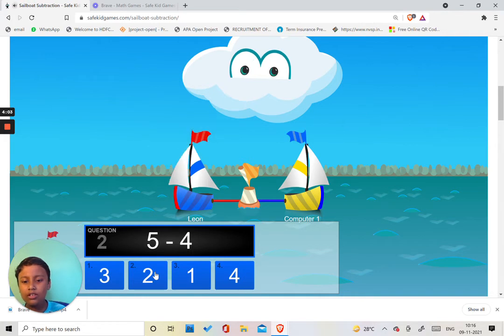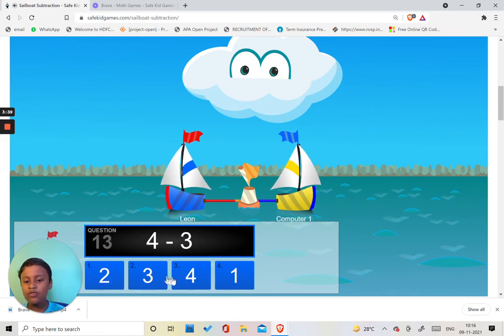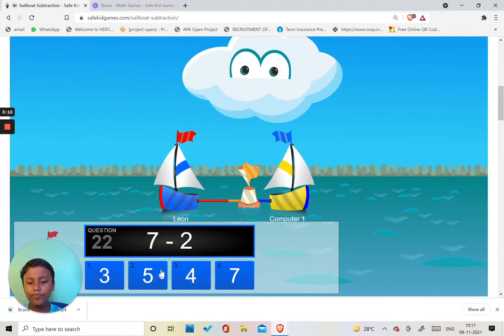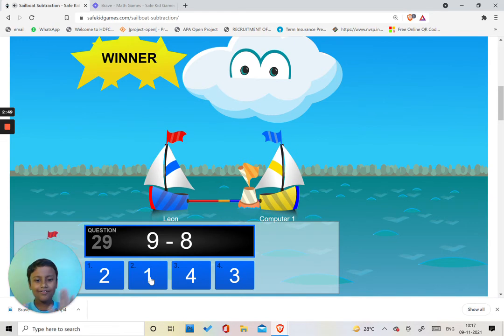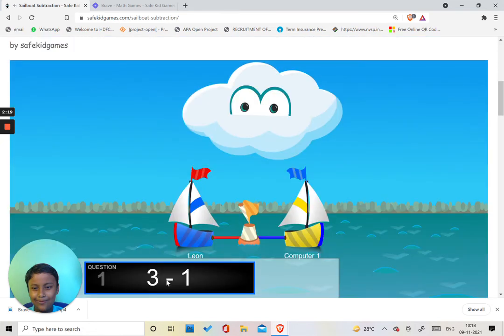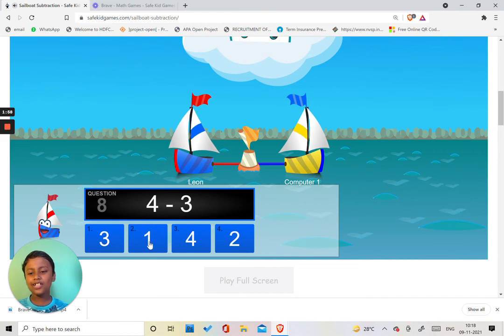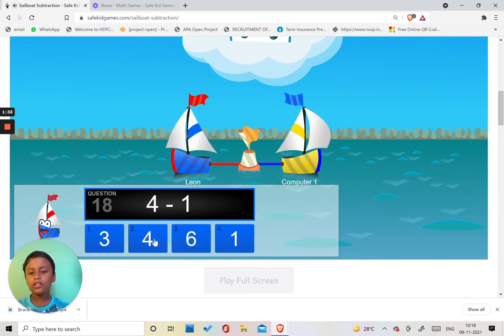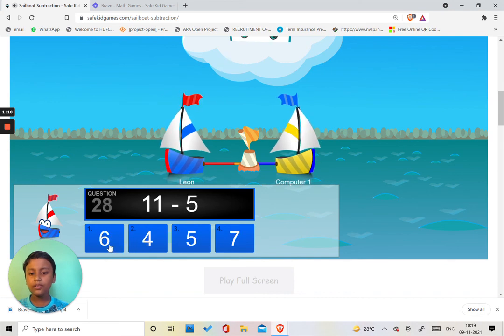How to play Sailboat Subtraction Math Games | Leon Adhikary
Hi Friends,

Here is the Game rules..

Game Description

Let’s sail! In this multiplayer math game, practice your subtraction skills as you work to win a game of tug of war with your sailboat friends. Each time that you answer a subtraction fact correctly, the cloud above will blow your way and you’ll be one step closer to helping your team WIN!

Game Instructions

Tap or click PLAY to begin. Select a fun and friendly name as your player name. Choose PLAY NOW to join an existing player’s game or select CREATE to start one of your own. As a subtraction fact appears, use your mouse to click or tap or the correct answer. The team that answers the most facts correctly in the shortest amount of time WINS!